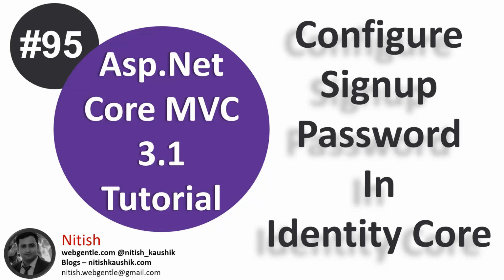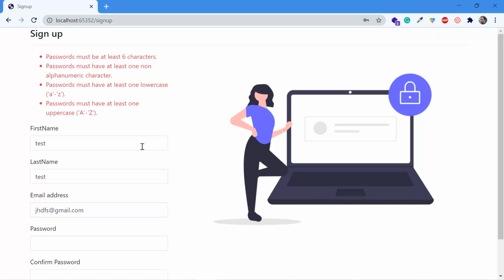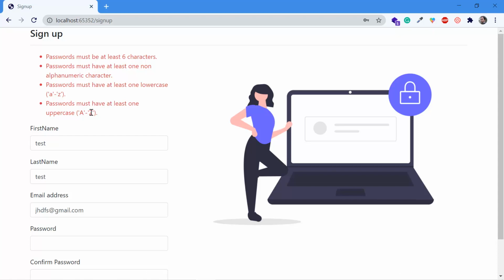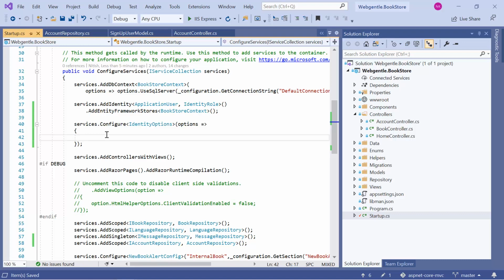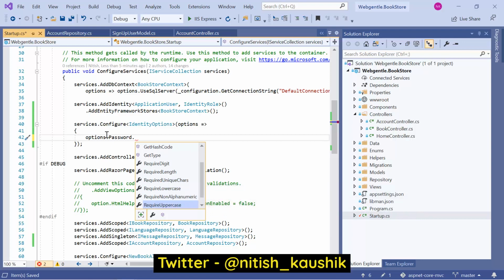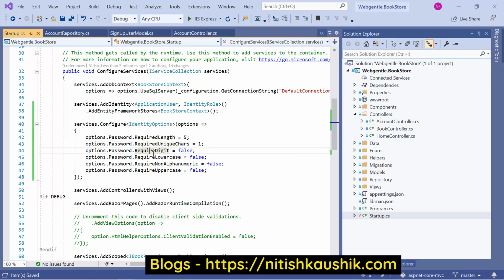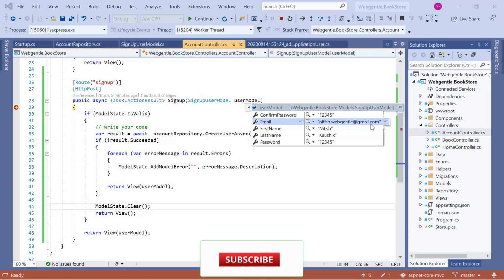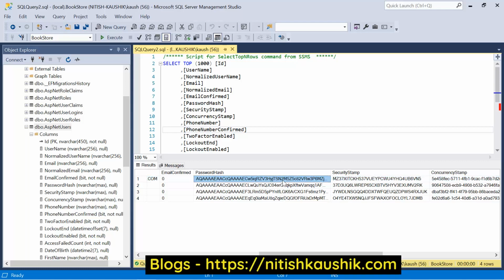(#95) Configure the password complexity in Identity core | Asp.Net Core tutorial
Asp.net core tutorial: Identity core framework is excellent in handling the user password. By default, the identity framework supports the complex password for signup. But, we can configure (customize) the password complexity based on our application requirement.
In this video, you will learn - how to configure the password complexity by using IdentityOptions.